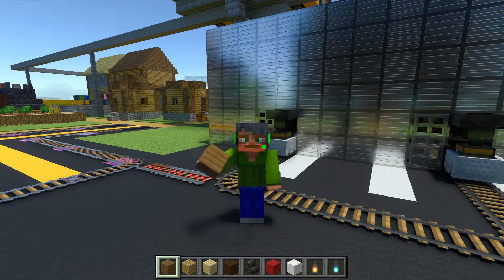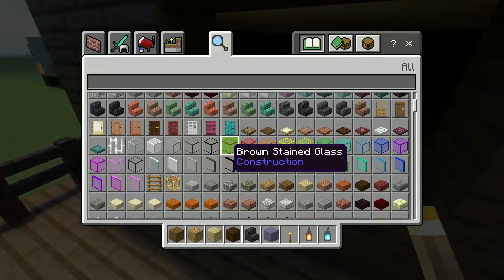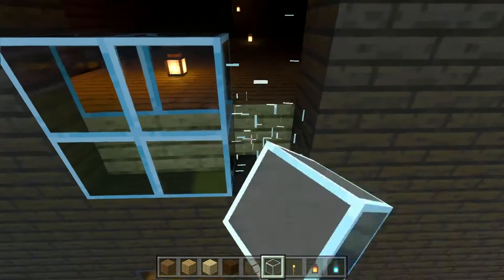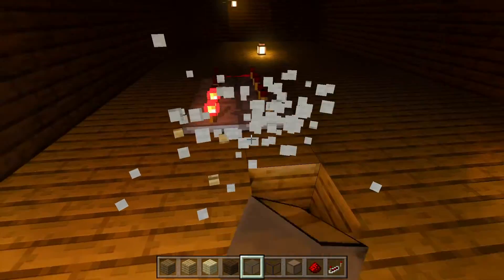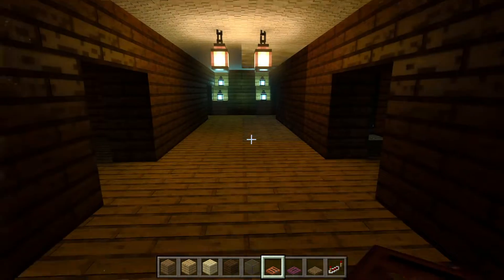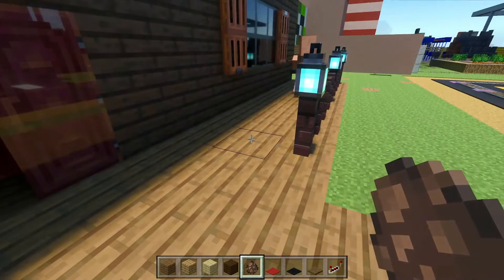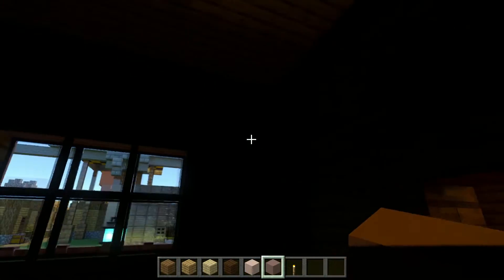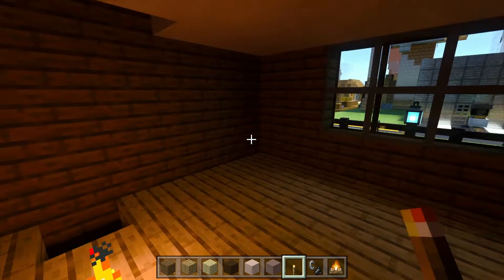Building a haunted house in minecraft part 2 Building Tutorials episode 204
In this episode I worked on building one of the rooms for the minecraft haunted house.